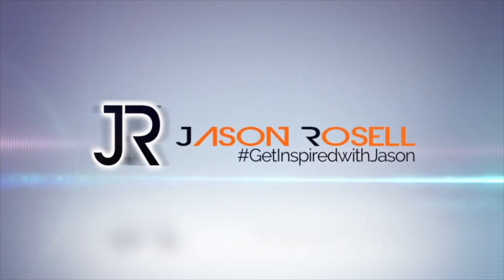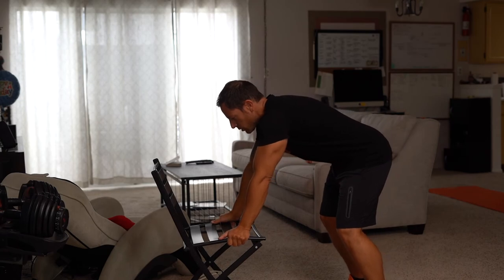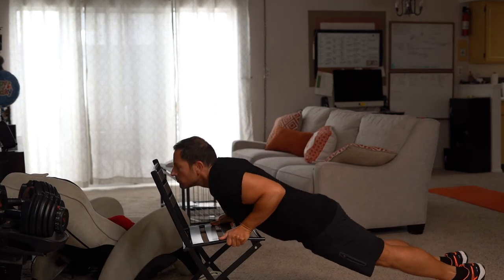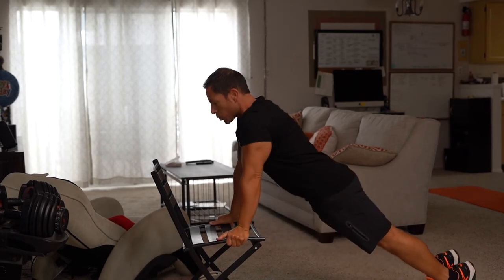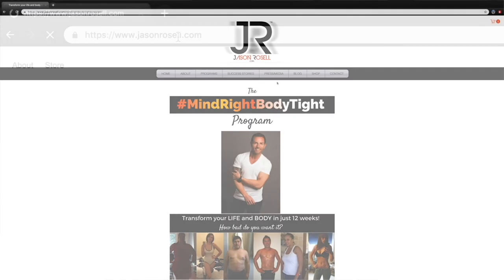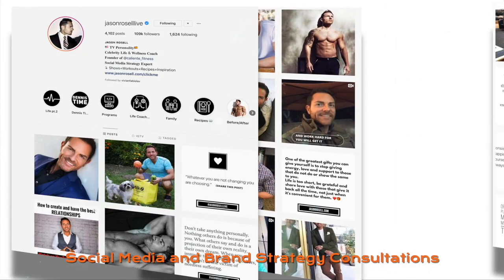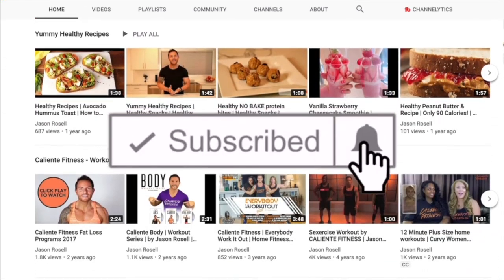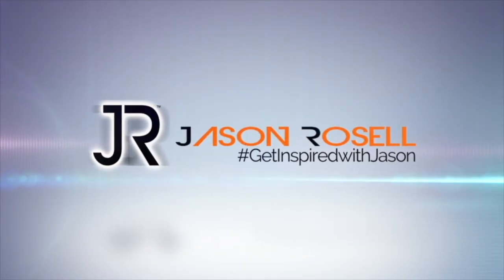At Home Chair workouts | Toning Home workouts | Workouts with a chair | Jason Rosell